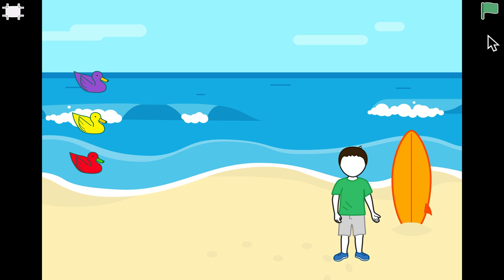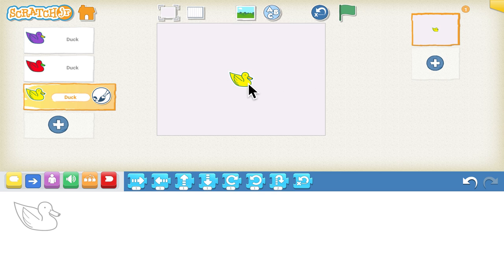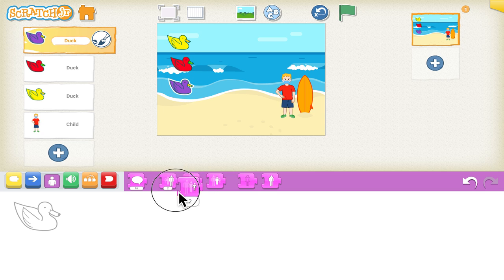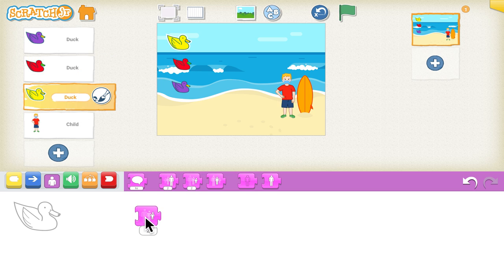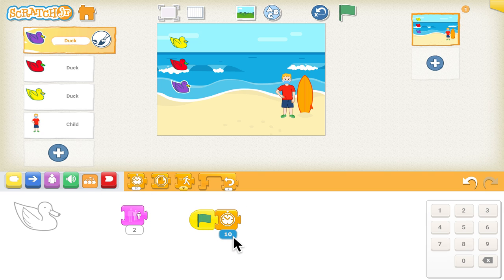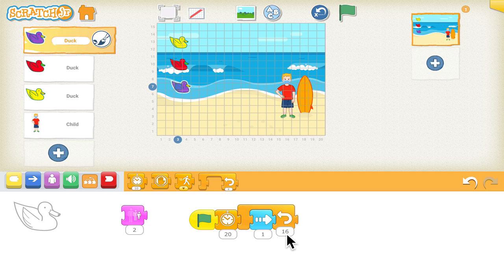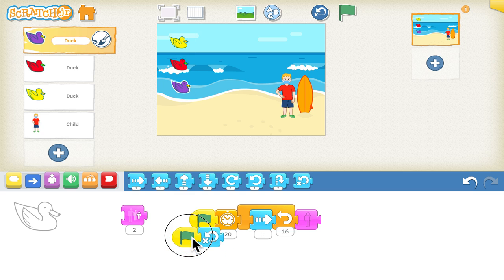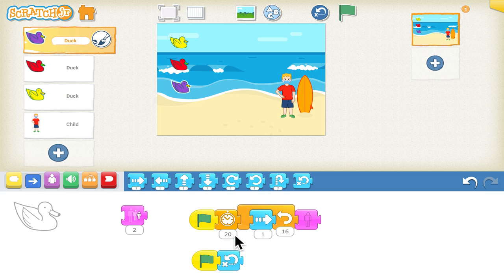Scratch Junior Lesson 12: Floating Ducks Game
Scratch Junior Lesson 12:
Eleventh Project- Floating Ducks Game
In the Scratch Junior Lesson 12 video we will present/explain the usage of Scratch Jr grid system, motion blocks, start blocks and method to make Floating Ducks game. This game is created mostly with the help of events, motion and mainly grid using simple mathematics calculations.

Learn how to get started with your ninth amazing ScratchJr program/project by watching our Scratch Junior lesson 12.

Channel: @CooperEducate2Empower @CooperE2E